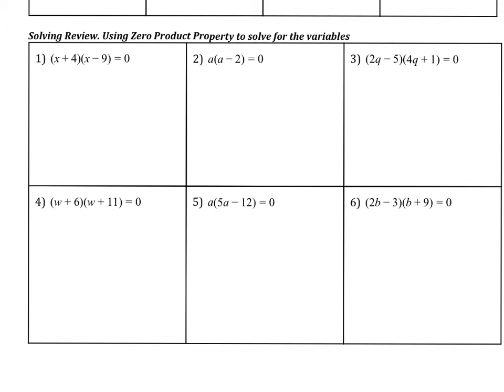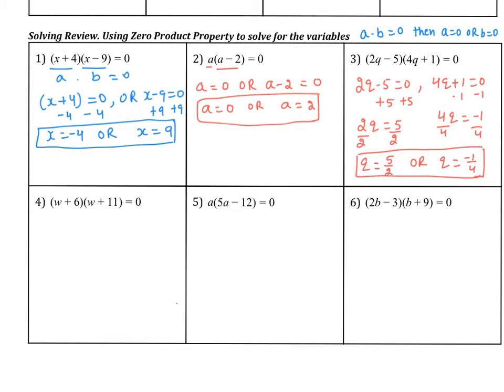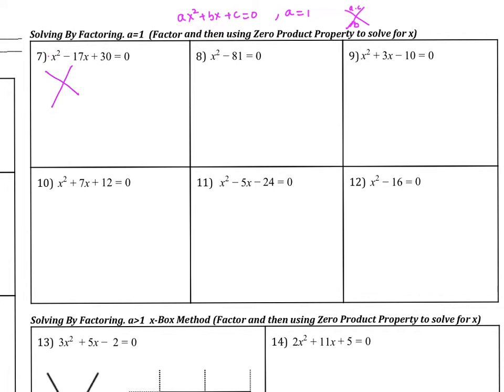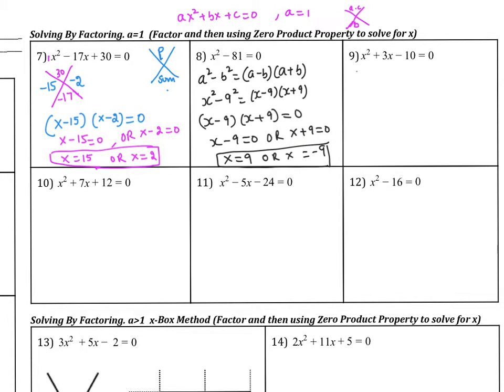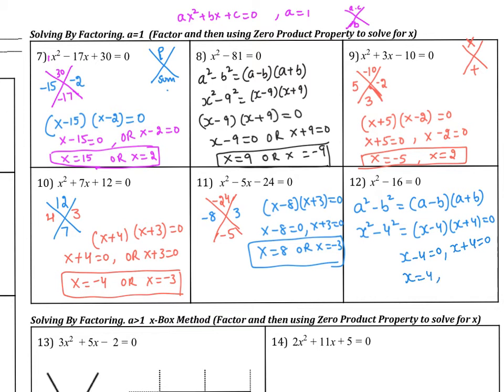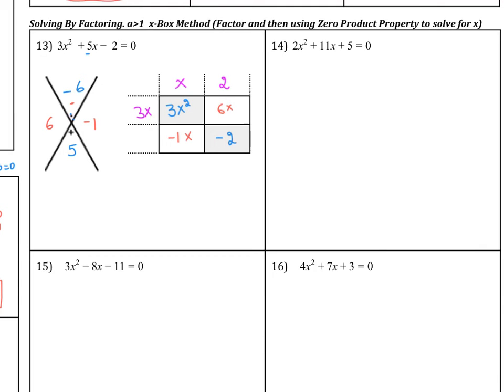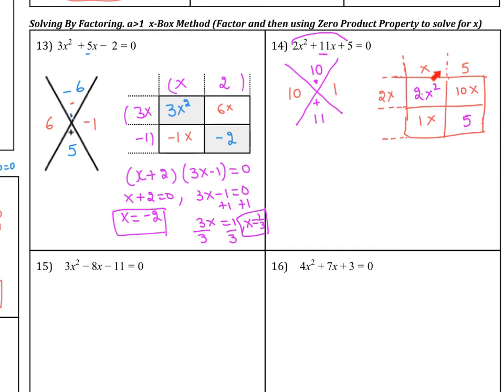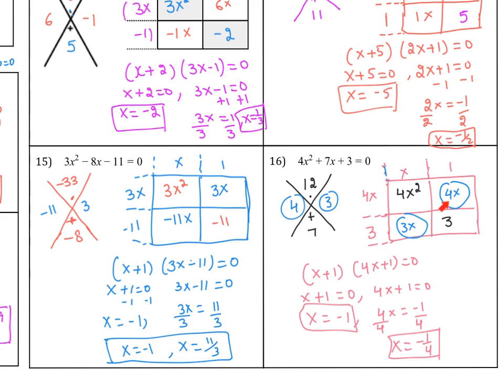3.0 Intro Factoring and Simplifying Square Roots HW Part 2